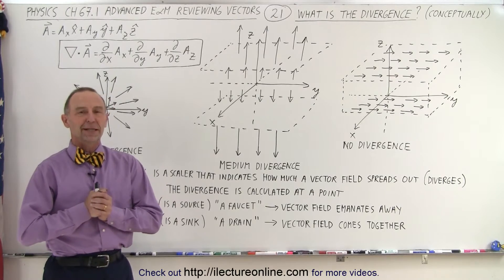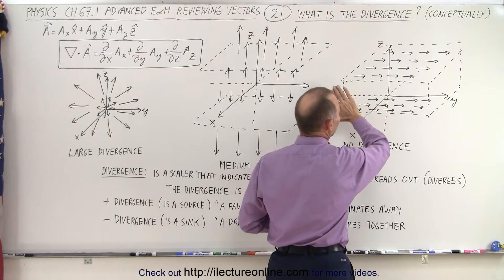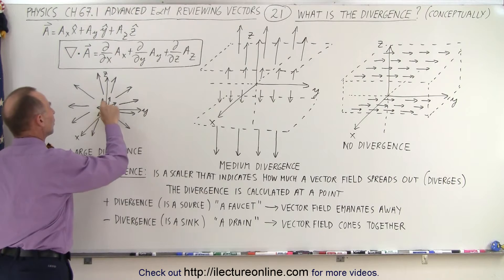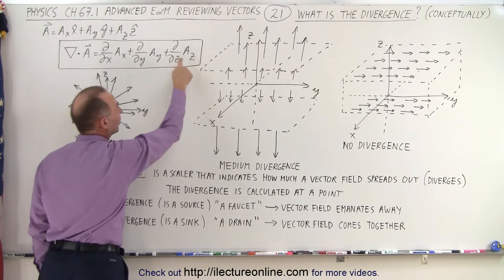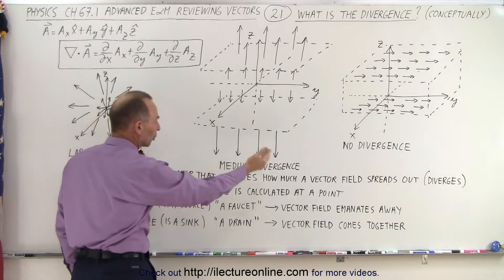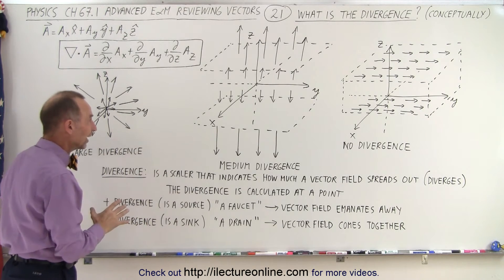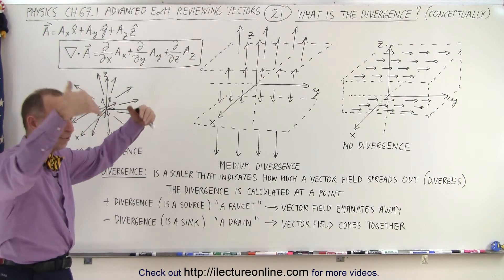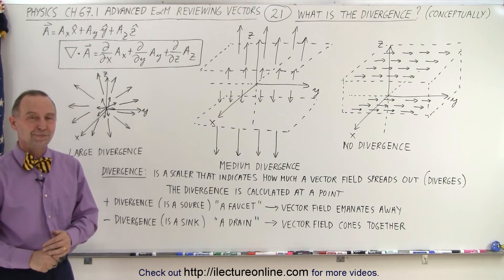Physics Ch 67.1 Advanced E&M: Review Vectors (21 of 55) What is the Divergence? (Conceptually)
We will learn conceptually that the divergence is a scalar that indicates how much a vector field spreads out (diverges). The divergence is calculated at a point. A “+” divergence (is a source) “a faucet”-vector field emanates away.. A”-” divergence (is a sink) “a drain”-vector field comes together.